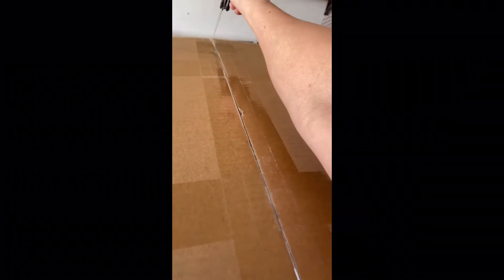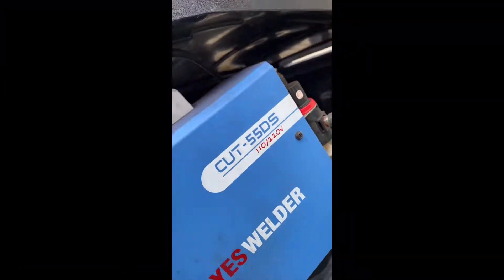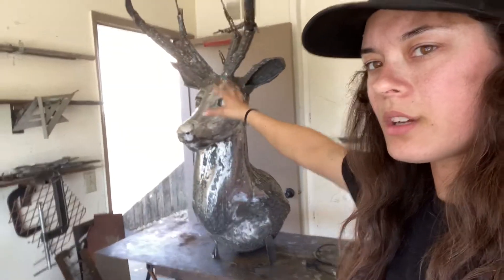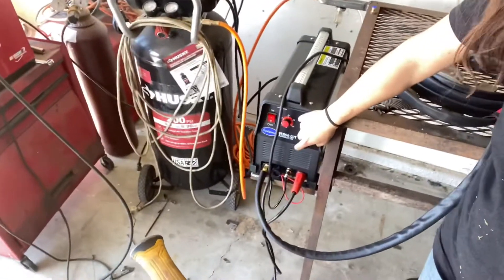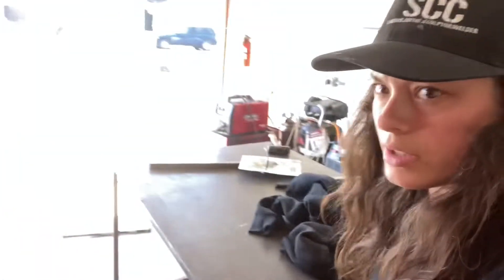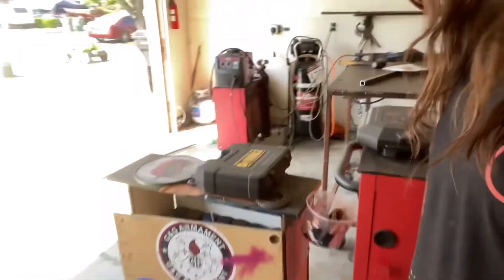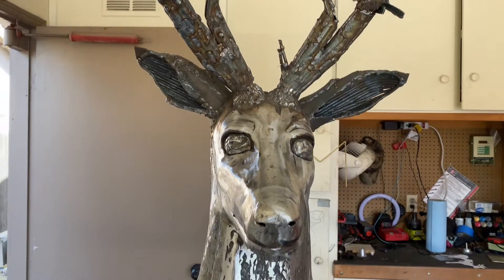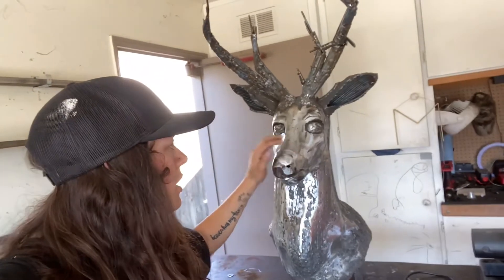Taking In The New, and moving Forward